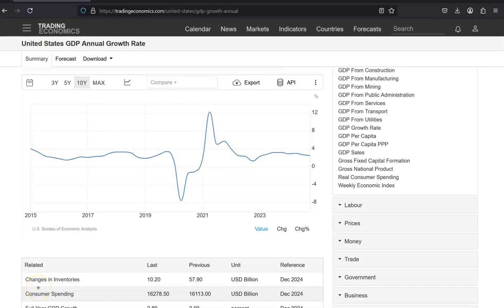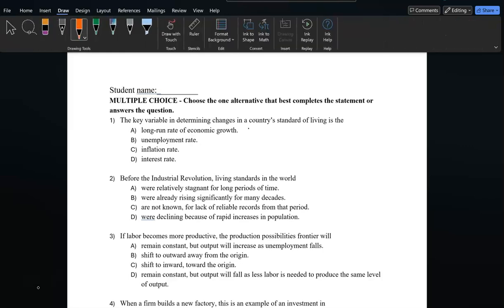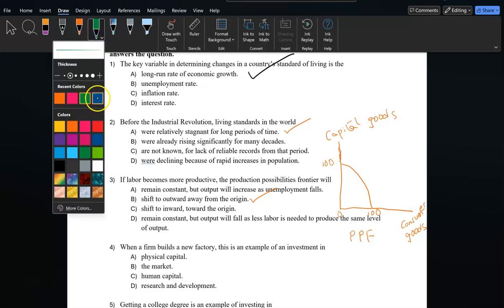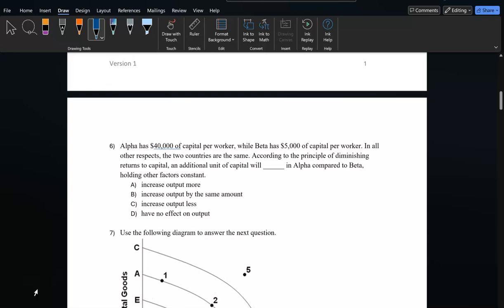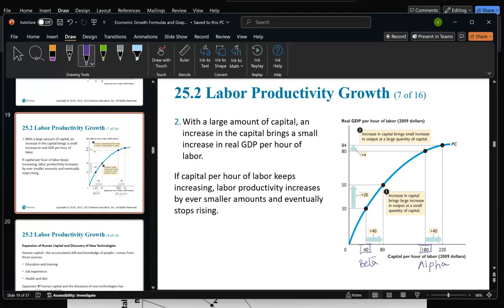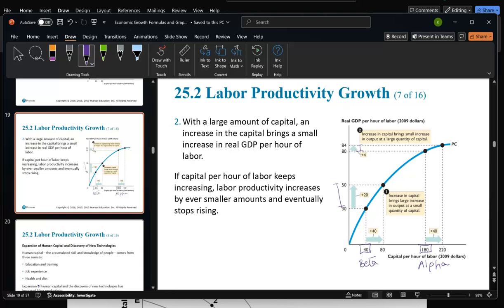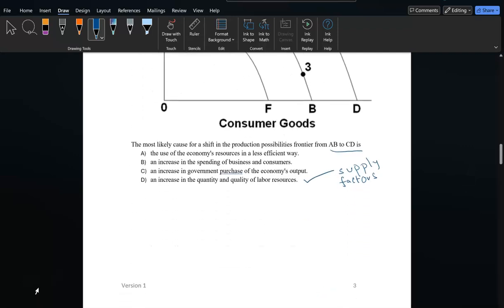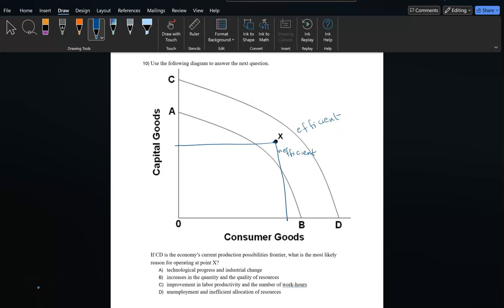Economic Growth Part 1